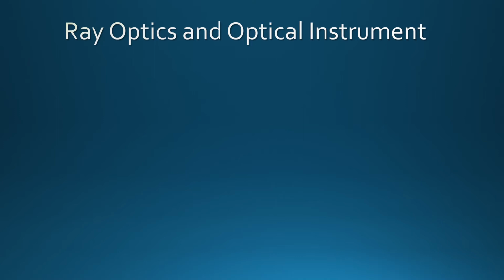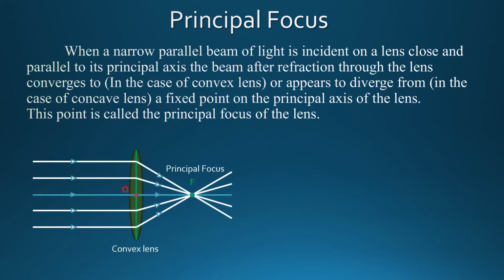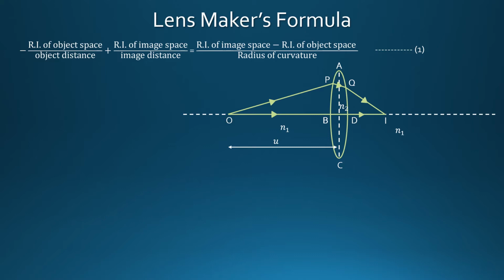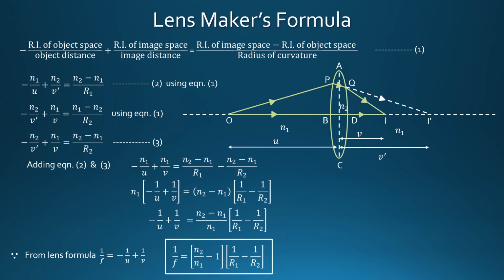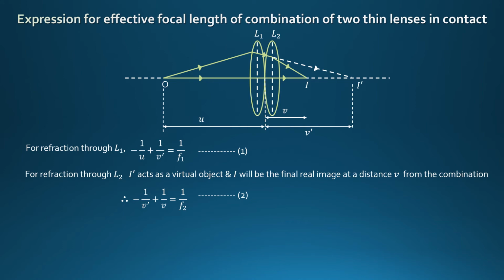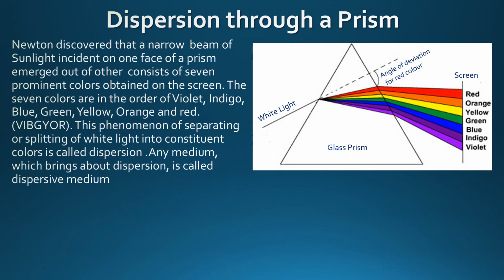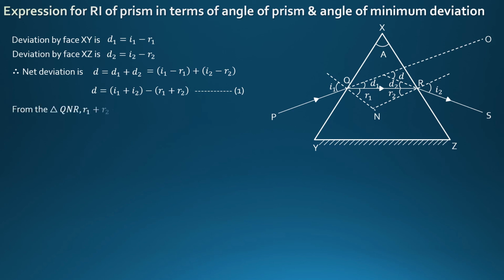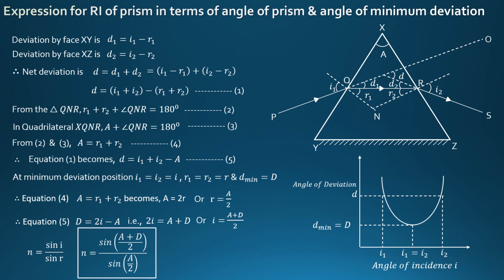Ray optics and optical instrument Part 7| KSEEB | PUC 2nd year|Class12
KSEEB PUC 2nd year chapter 9
Subtopics covered are as follows
 * Expression for effective focal length of combination of two thin lenses in contact
  *Expression for RI of prism in terms of angle of prism and angle of minimum deviation

Subtopics covered in previous video are
*Derivation of relation between n1 , n2  ,u, v and R for refraction at single spherical surface, snell's law